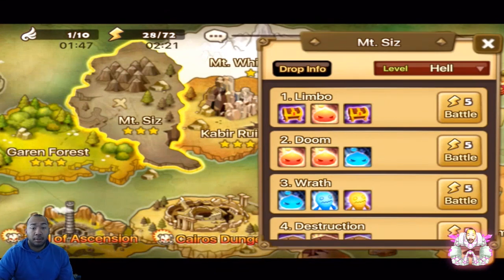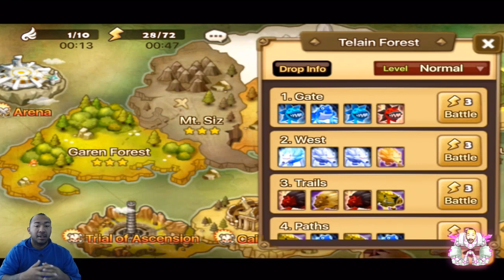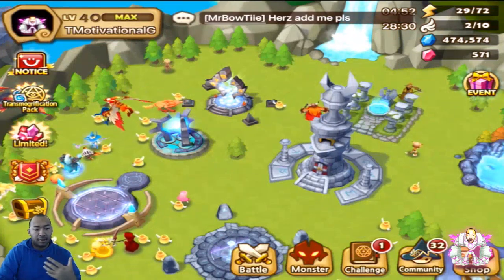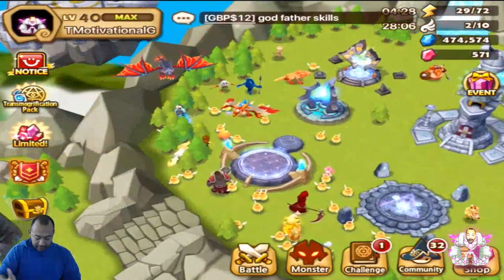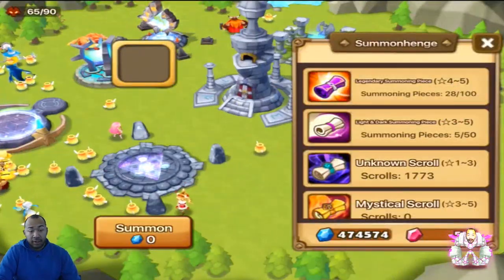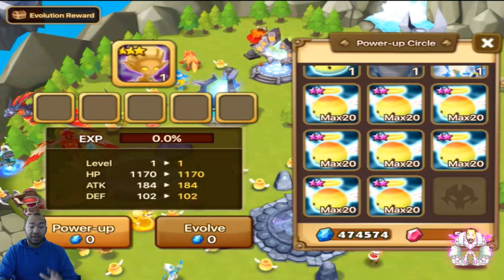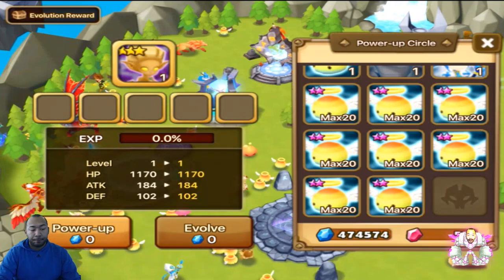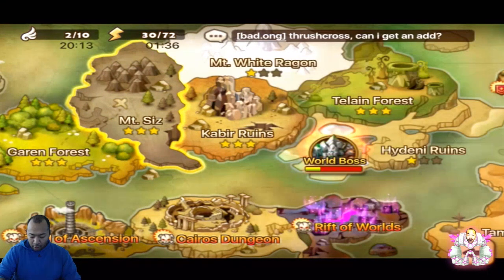#6* Life: Summoners War Guide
Join us in this guide as we explain the when, how and who in 6* life in this summoners war guide.